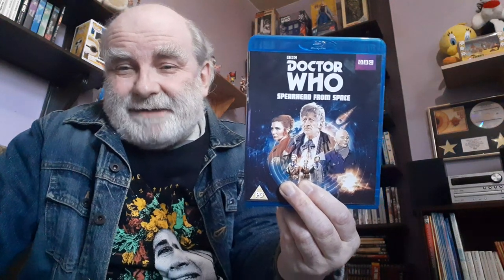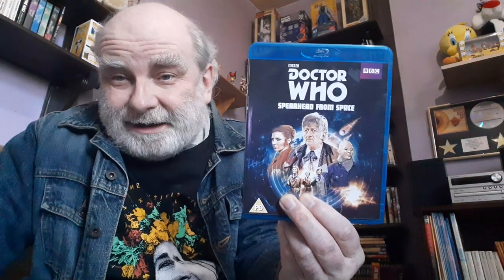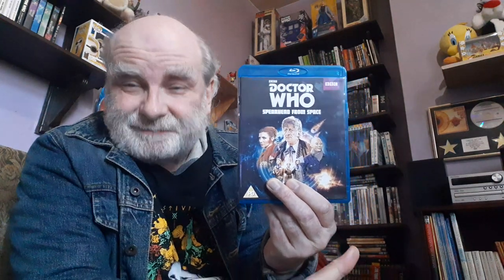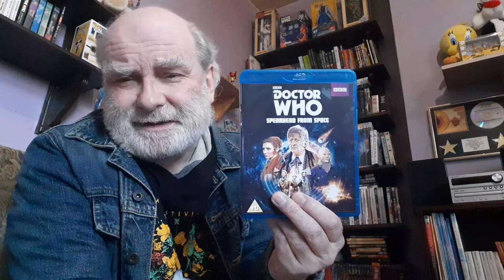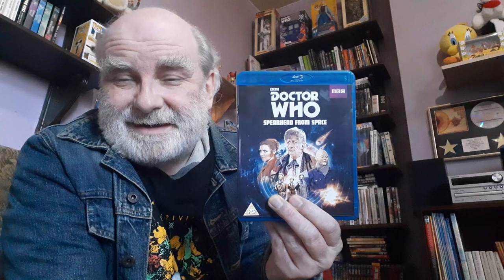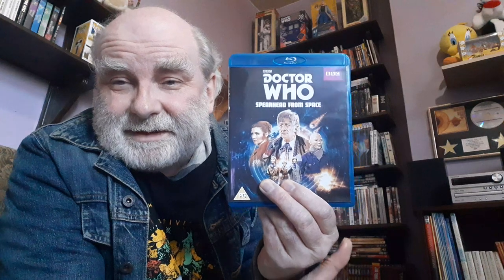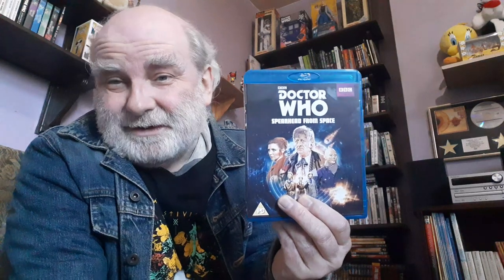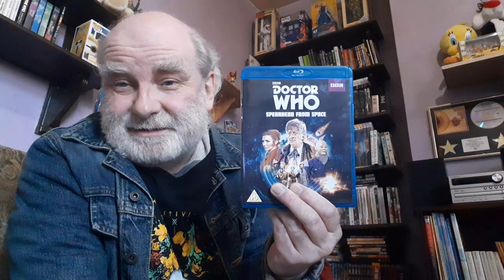Doctor Who - Spearhead From Space (1970) Blu ray/DVD - A Classic review.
A review of Classic Doctor Who Spearhead From Space (1970) Blu ray/DVD.